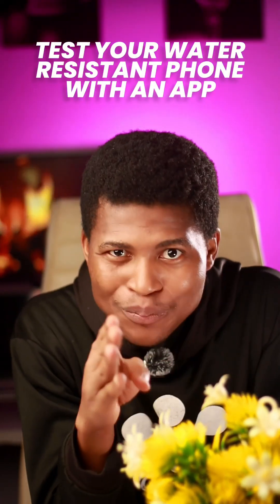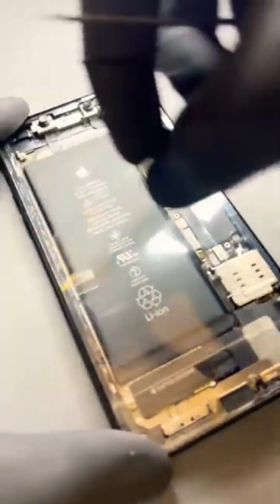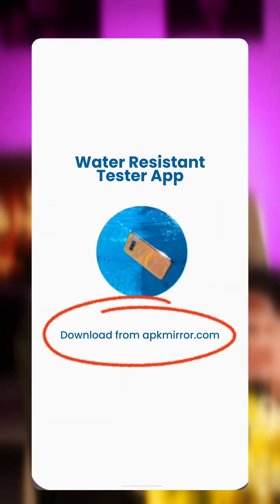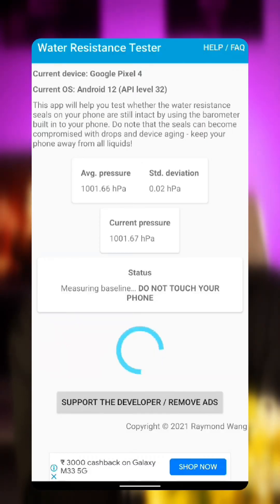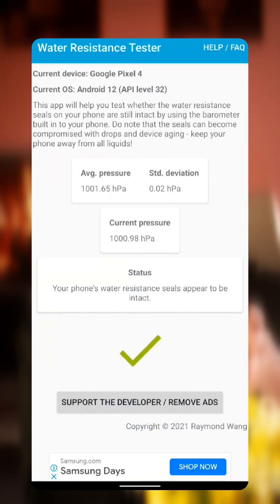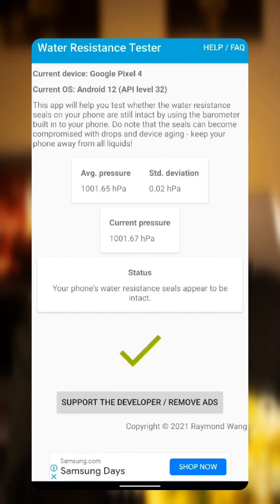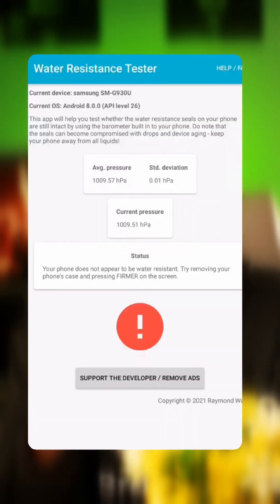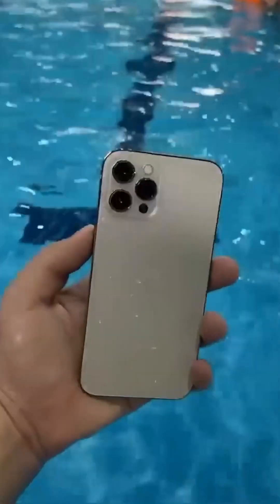Is your phone still water resistant?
Please do note that your phone has to support the app by having a barometer sensor. You can actually test if your phone is still water resistant with the water resistant app.